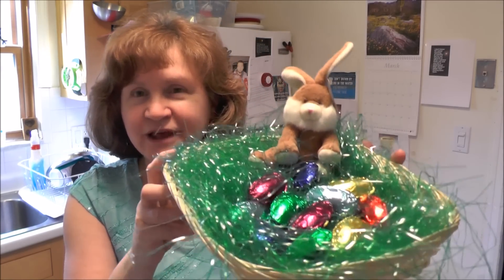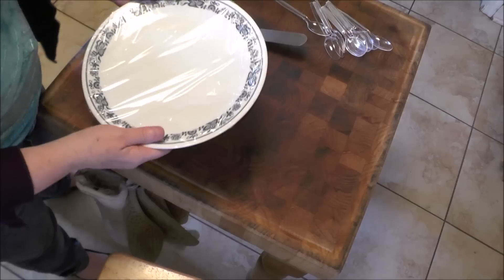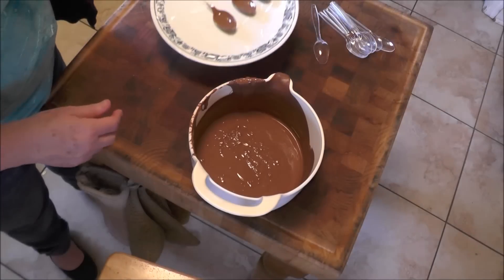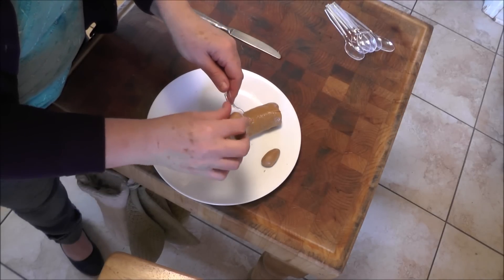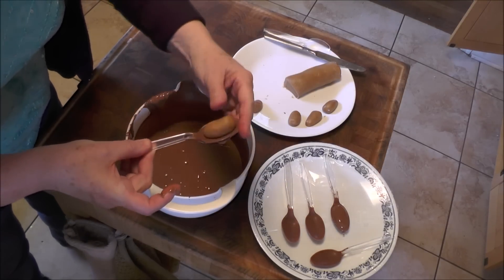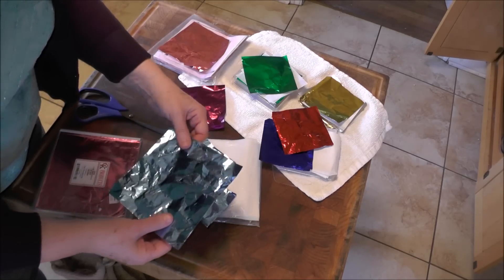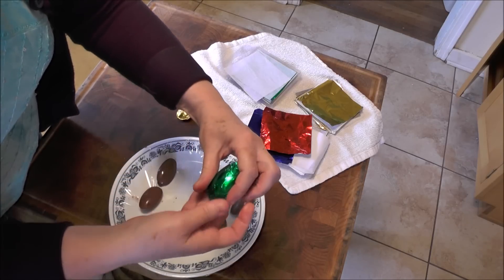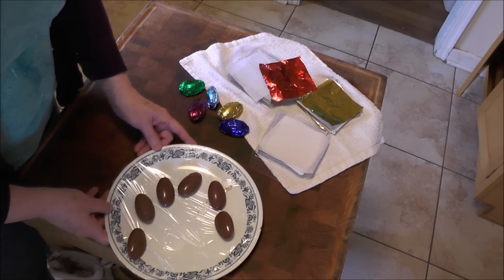How to make Foil wrapped Chocolate Easter Eggs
How to make Chocolate covered filled Easter Eggs wrapped in Foils.
Peanut Butter filling:
1 cup Peanut Butter
1/4 cup powdered sugar
2 TBs. maple syrup
Stir well to combine.
Taste to see if you like the sweetness of the peanut butter.
Add powdered sugar or maple syrup accordingly.
Refrigerate